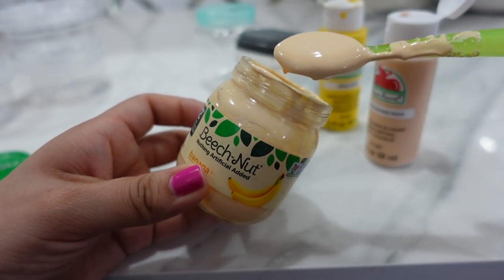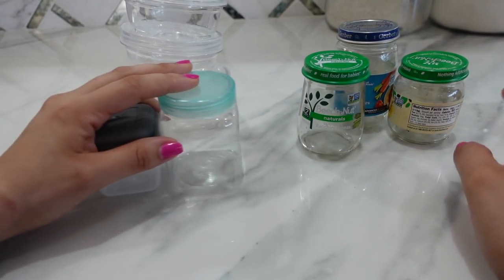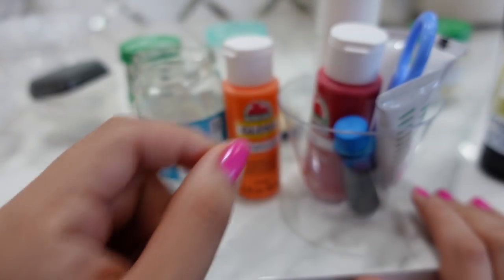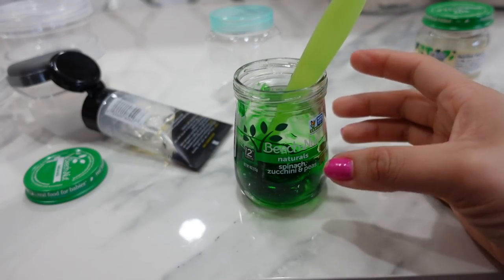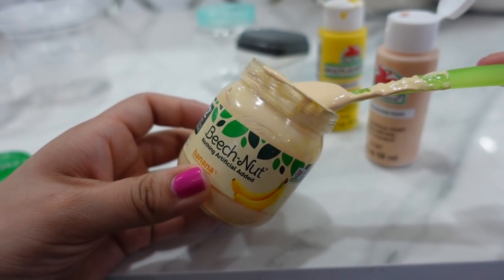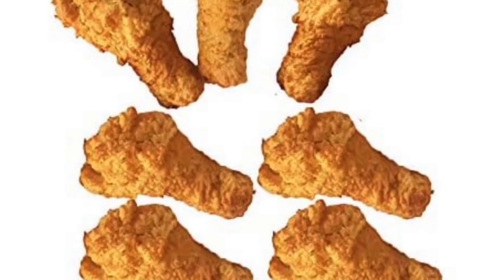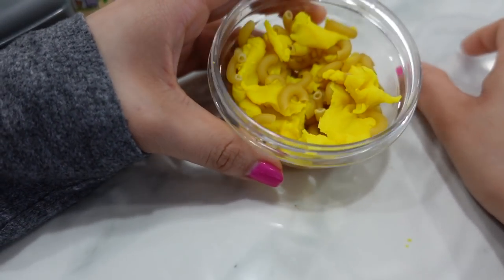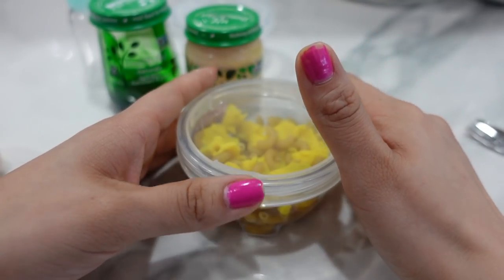How To Make Reborn baby Food DIY Fake Food for Reborn Dolls | Reborn Love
How To Make Reborn baby Food DIY Fake Food for Reborn Dolls